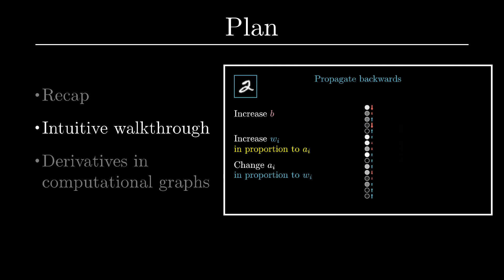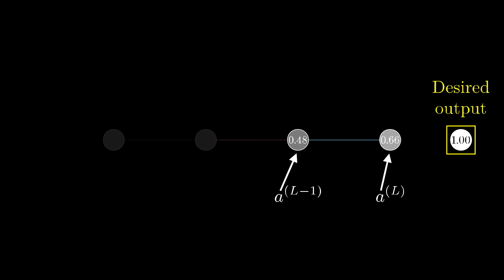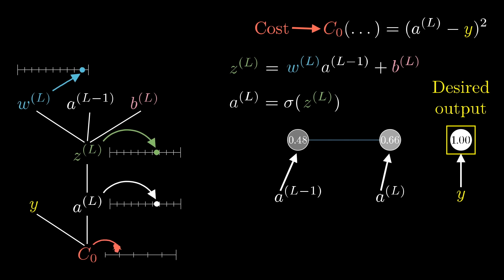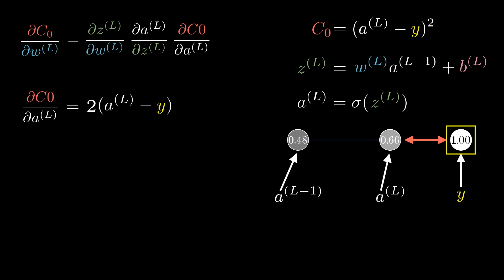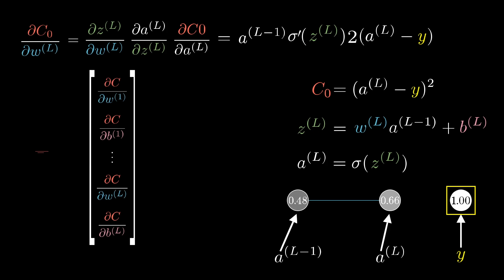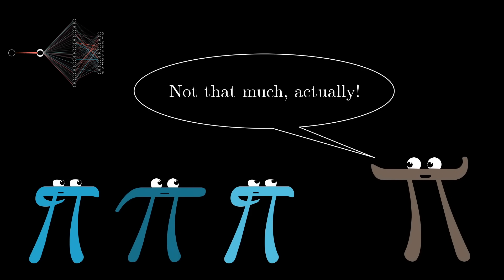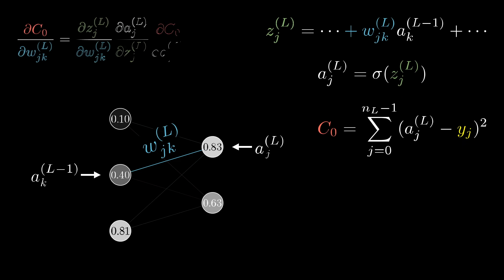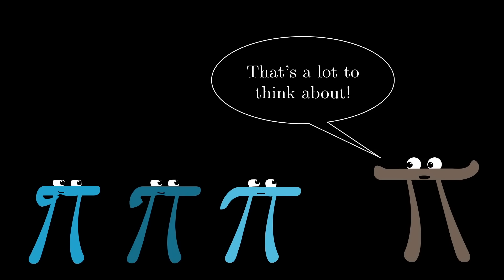Backpropagation calculus | Deep Learning Chapter 4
An equally valuable form of support is to share the videos.

This one is a bit more symbol-heavy, and that's actually the point.  The goal here is to represent in somewhat more formal terms the intuition for how backpropagation works in part 3 of the series, hopefully providing some connection between that video and other texts/code that you come across later.

Звуковая дорожка на русском языке: Влад Бурмистров.

Video timeline
0:00 - Introduction
0:38 - The Chain Rule in networks
3:56 - Computing relevant derivatives
4:45 - What do the derivatives mean?
5:39 - Sensitivity to weights/biases
6:42 - Layers with additional neurons
9:13 - Recap

3blue1brown is a channel about animating math, in all senses of the word animate.